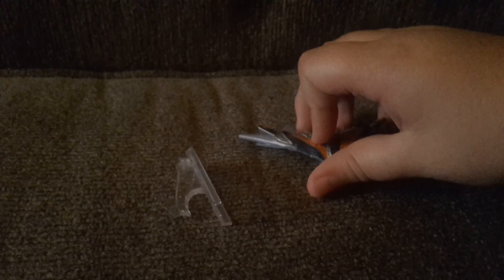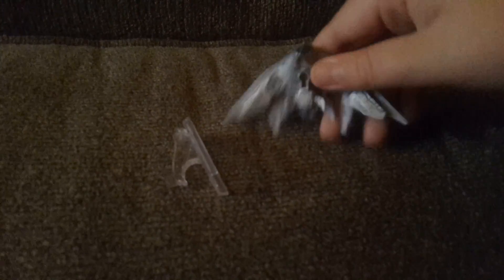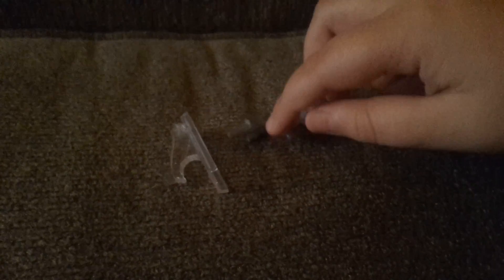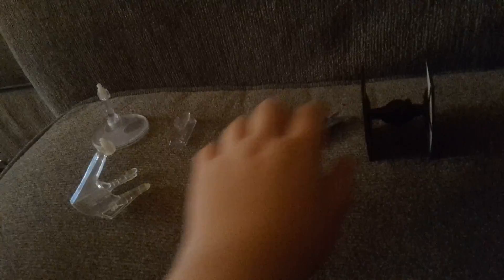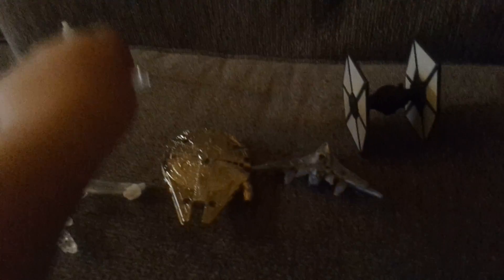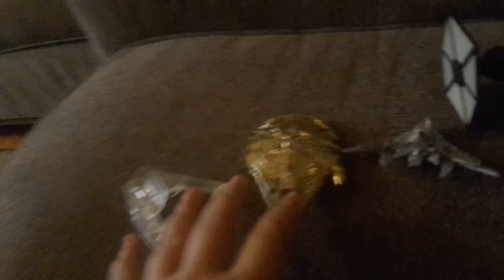Hotwheels malono ship/review/compare and contraast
This video shows the malono ship with compareing the stuff about the ship and also cantrasting and more.